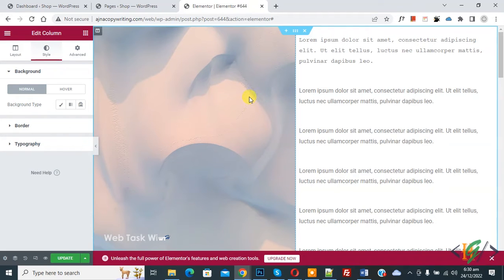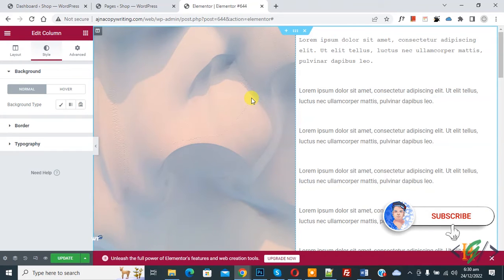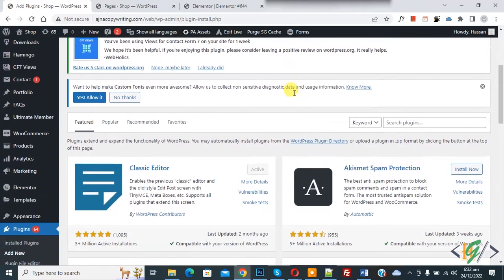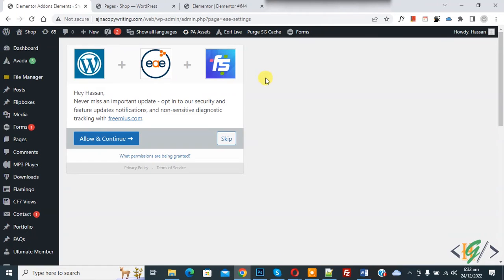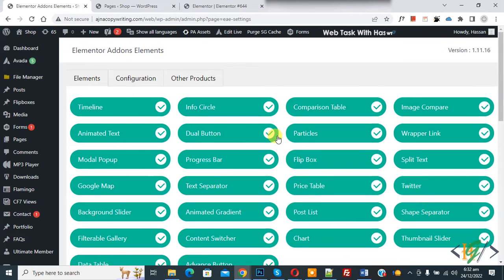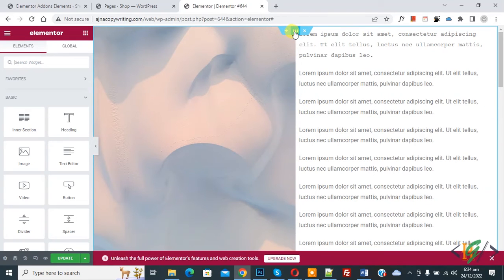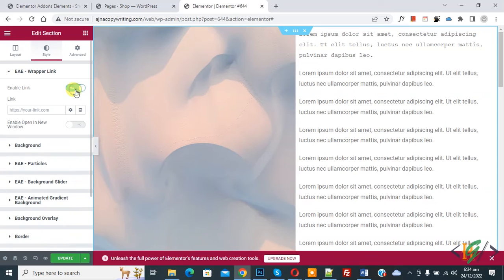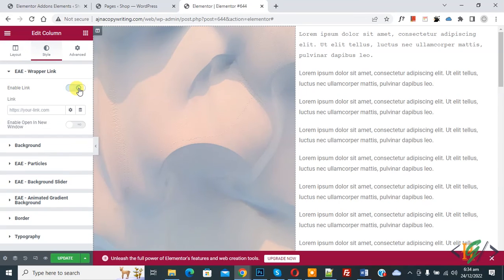How to Make Section and Column Clickable in Elementor WordPress | Add Link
In this wordpress tutorial for beginners you will learn how to add links in sections and columns in elementor website builder plugin. So you can install elementor addon elements plugin and you can insert link in EAE – Wrapper Link and make columns and sections click able.